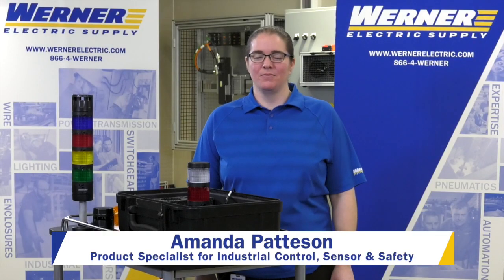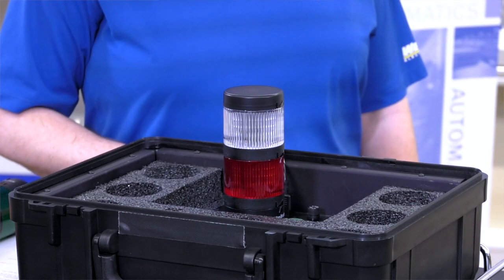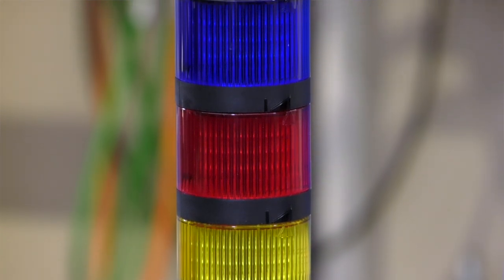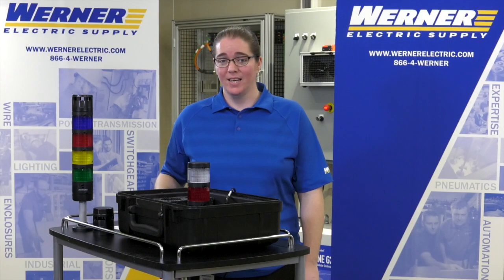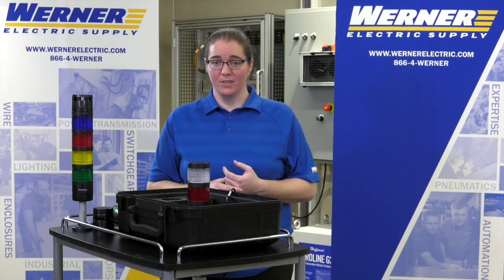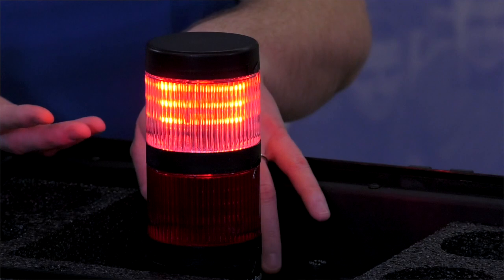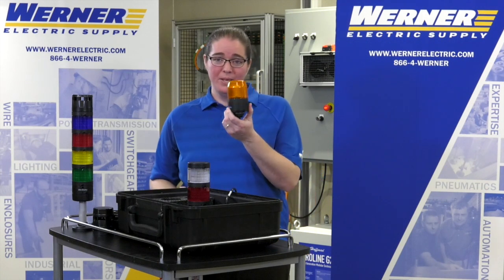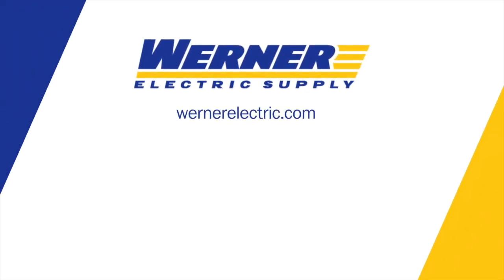856T Control Tower Signaling System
Rockwell Automation’s next generation of control system signaling allows you to monitor critical machine conditions with up to seven circuits. The modular design incorporates bright LED illumination and a variety of sound technologies in a 70mm diameter housing.